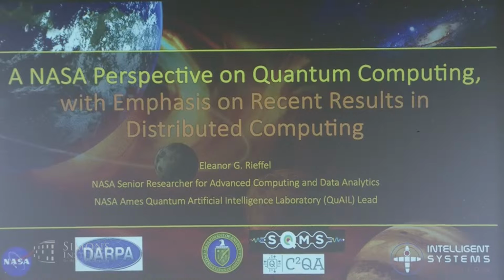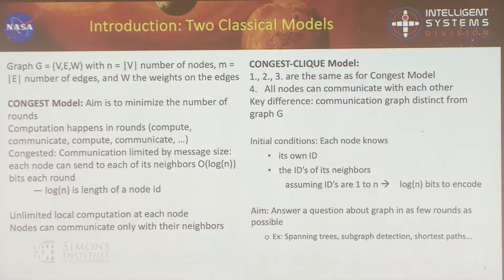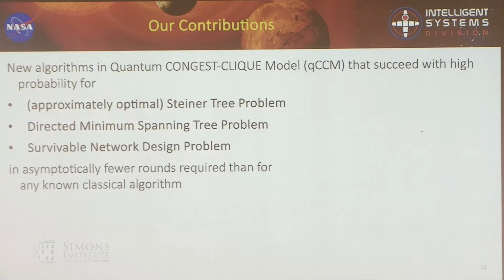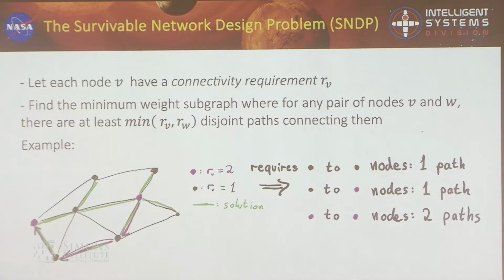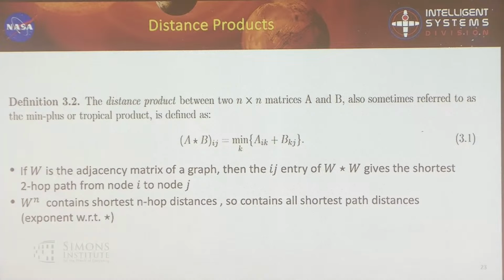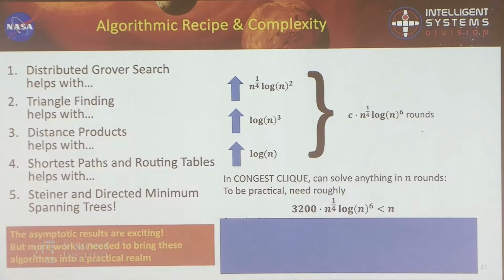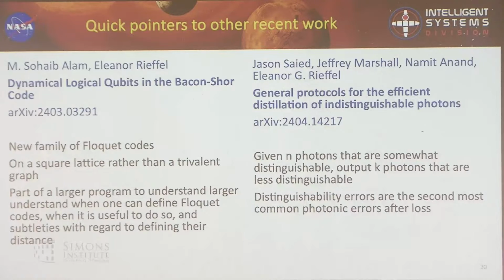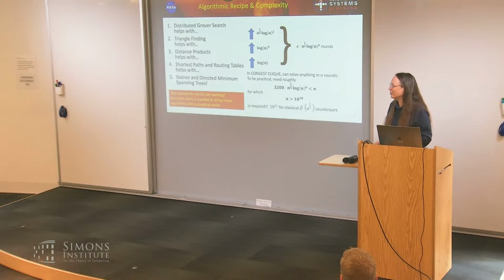A NASA Perspective on Quantum Computing, with Emphasis on Recent Results in Distributed Computing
Eleanor Rieffel (NASA Ames Research Center)

The NASA Quantum Artificial Intelligence Laboratory (QuAIL) performs research to assess the potential impact of quantum computers on challenging computational problems relevant to NASA missions of the future, with particular emphasis on discrete optimization. The talk will begin with a brief overview of the QuAIL team and some general remarks on the status of and prospects for quantum computing. The talk will then transition to a discussion of distributed quantum computing, with an emphasis on recent results in the quantum CONGEST-CLIQUE Model (qCCM). I’ll introduce both the classical and quantum CONGEST-CLIQUE Models of distributed computation, and then outline two quantum algorithms that succeed with high probability; one yields an approximately optimal Steiner Tree, and the other an exact directed minimum spanning tree, each using asymptotically fewer rounds of communication than any known algorithms in the classical CONGEST-CLIQUE model. We achieve these results by combining classical algorithms with fast quantum subroutines. Additionally, we characterize the constants and logarithmic factors involved in our algorithms, as well as related prior classical and quantum algorithms, revealing the importance of “small” factors and highlighting that advances are needed to render both practical. The talk will conclude with some open questions.